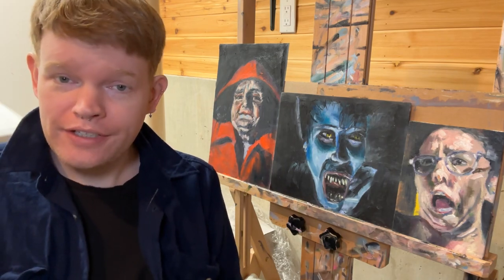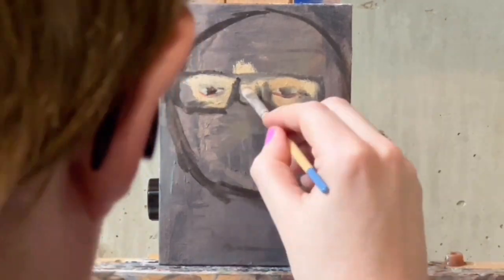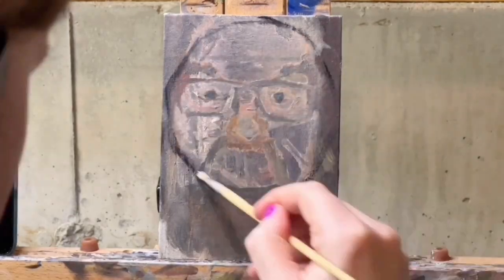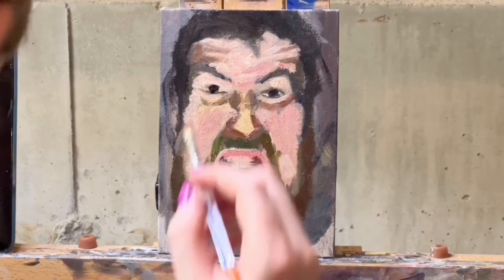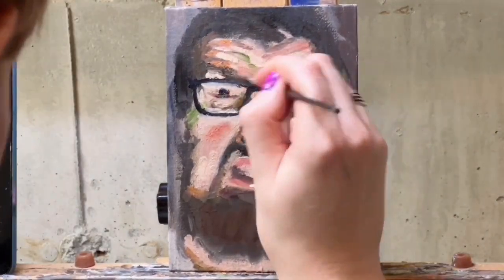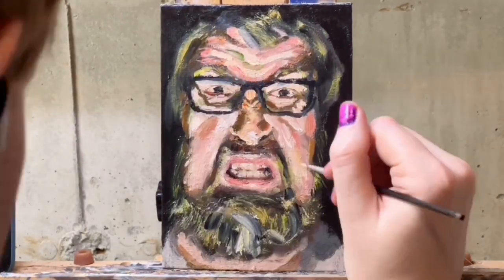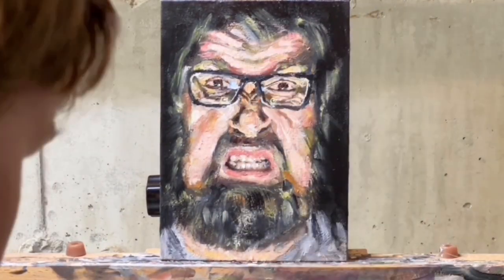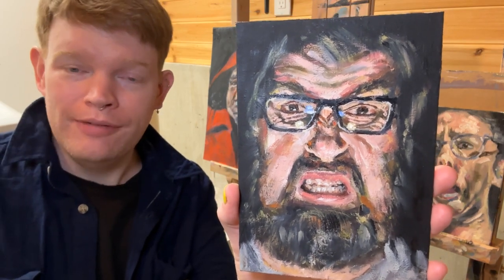Painting Rage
This week I'm painting not only Juha's combustible emotionality, but also his beard, mustache and glasses.